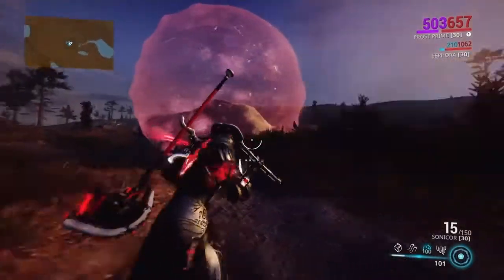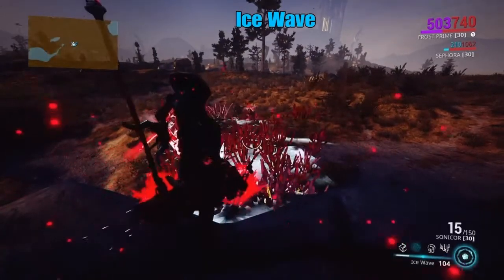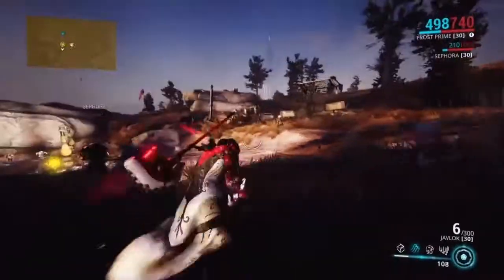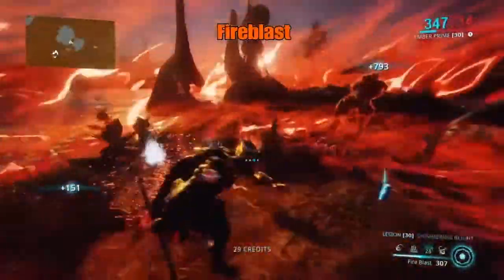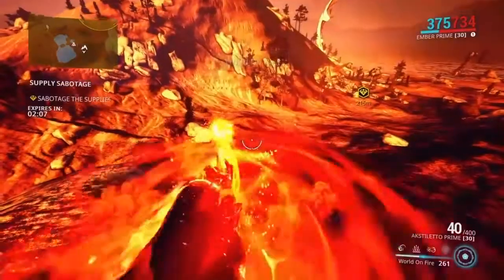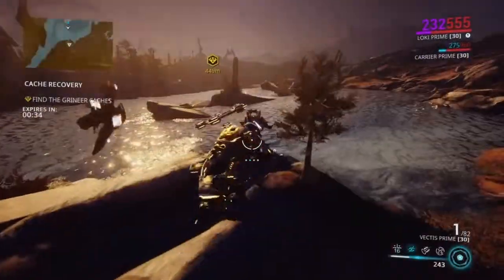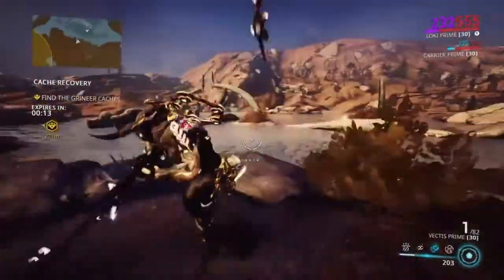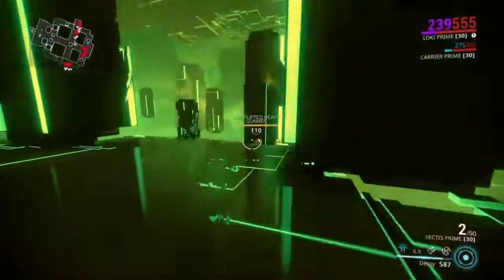WARFRAME PRIME UNVAULTS COMING IN 2018 - FROST PRIME, EMBER PRIME, SICARUS PRIME, GLAIVE PRIME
hey guys its your boy deathgun with a break down of the prime warframes and armors being unvaulted in 2018 so make sure to smash that like button and subscribe for more warframe content.